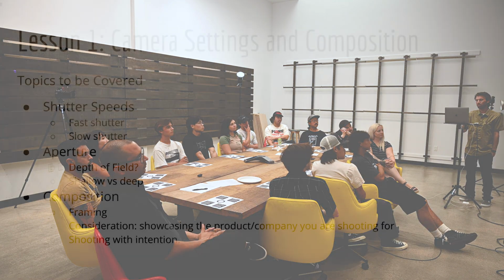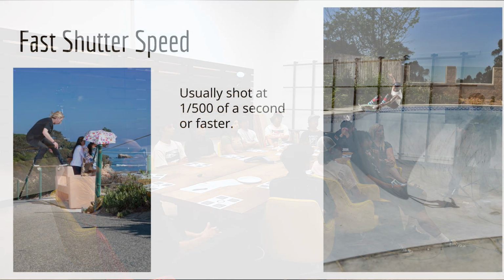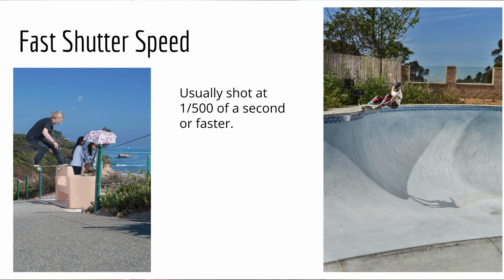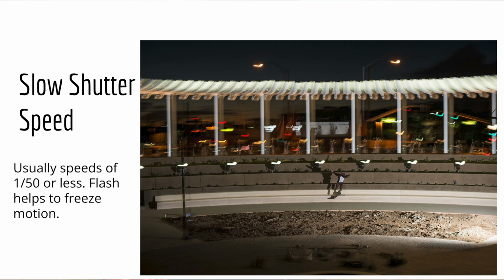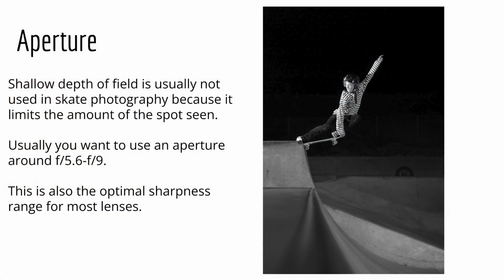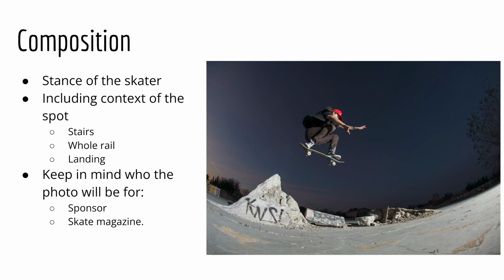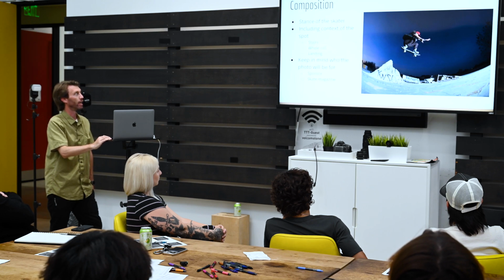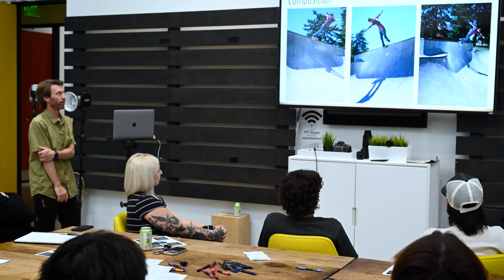Skateography Lesson 1